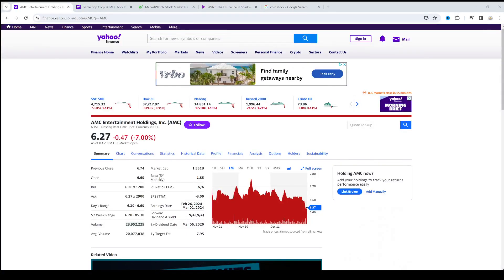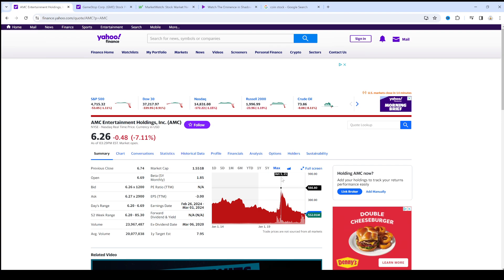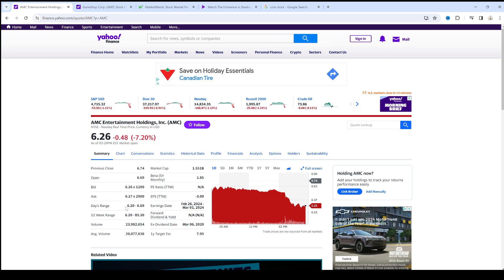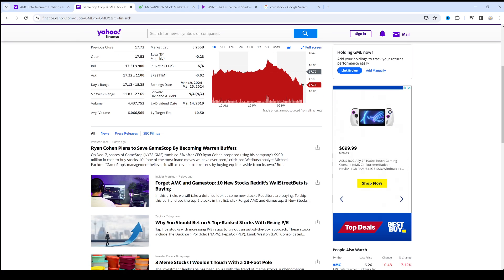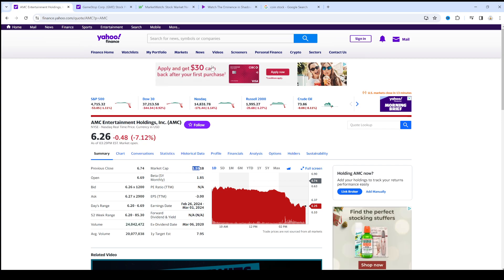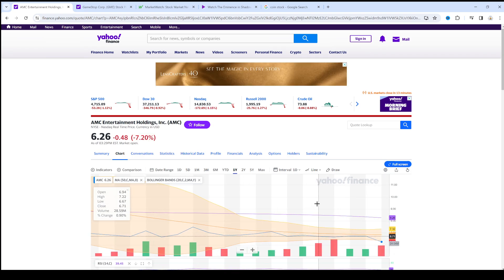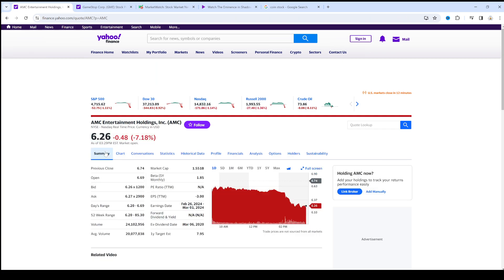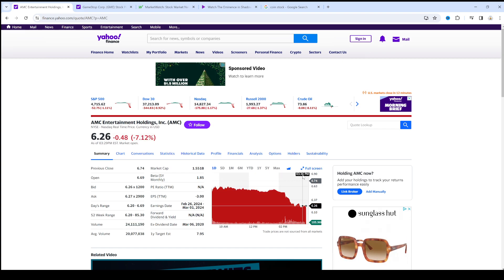AMC stock a buying opportunity!